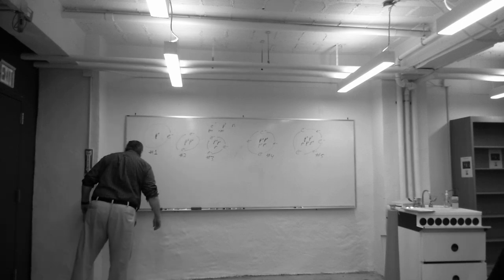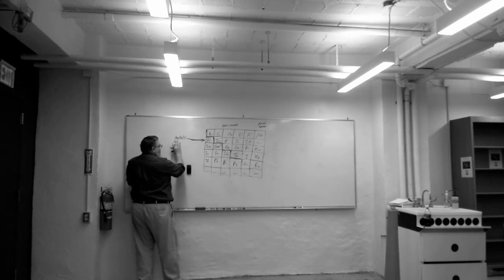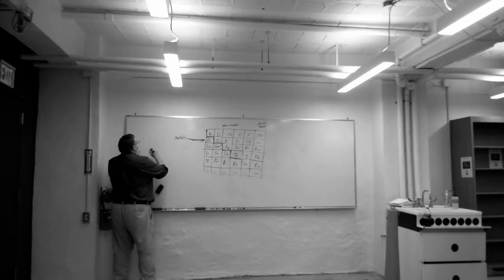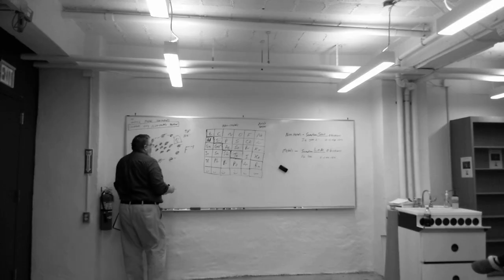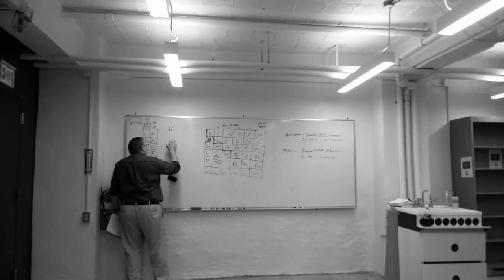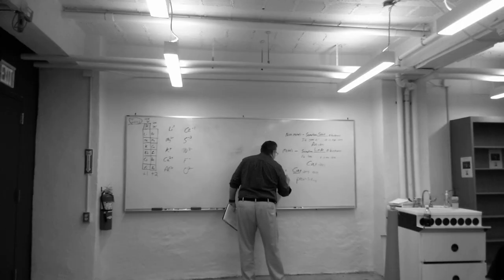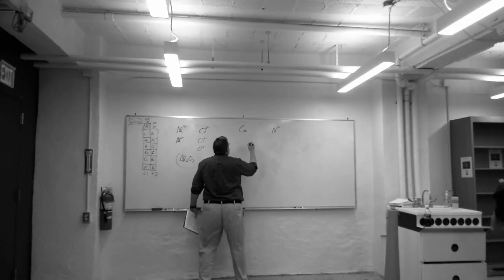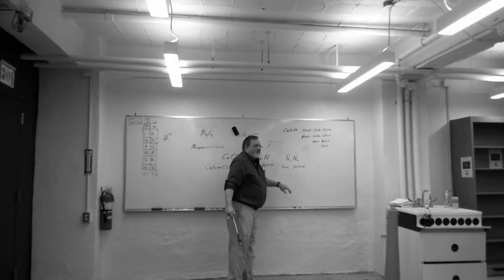Thursday_Feb_12